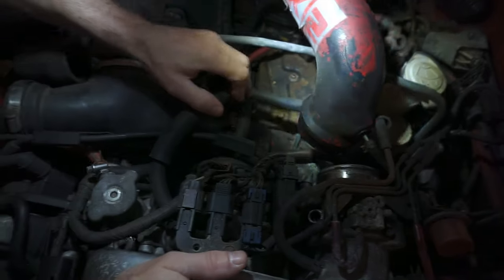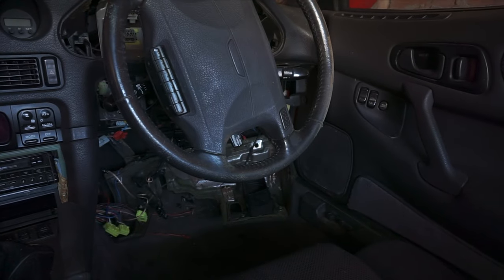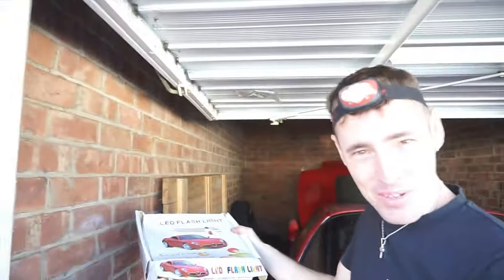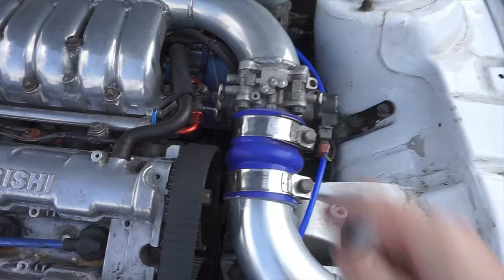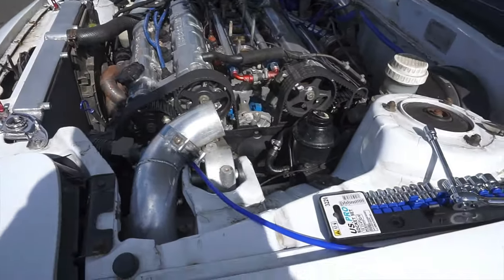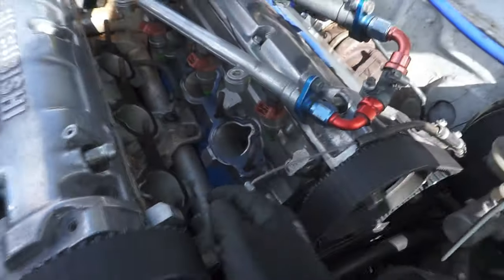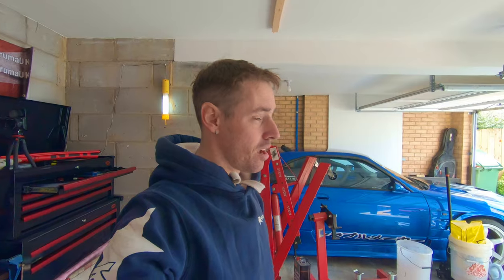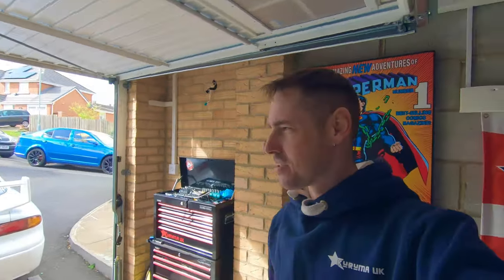MITSUBISHI GTO INTAKE MANIFOLD GASKET CHANGE || I DROPPED SOMETHING DOWN THE ENGINE!!! 😩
After hearing a strange noise which I think is a boost leak, I set about changing the intake gaskets and did a couple rookie mistakes along the way... LOL!!